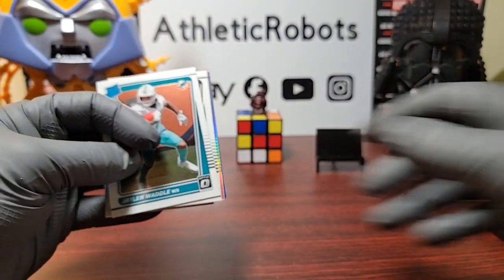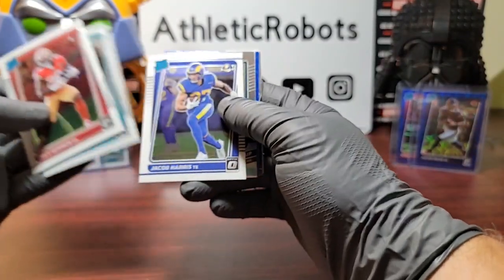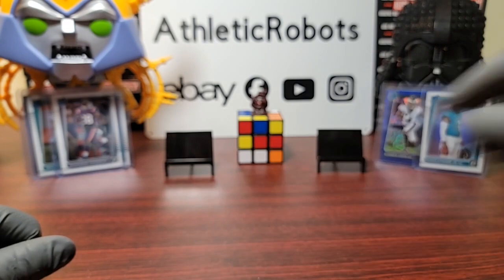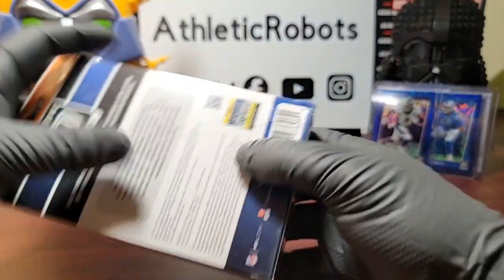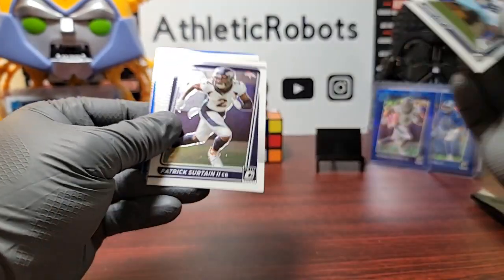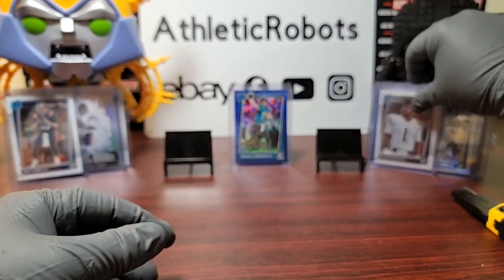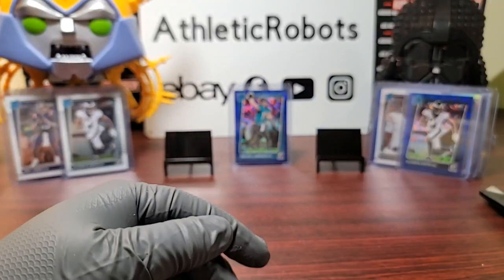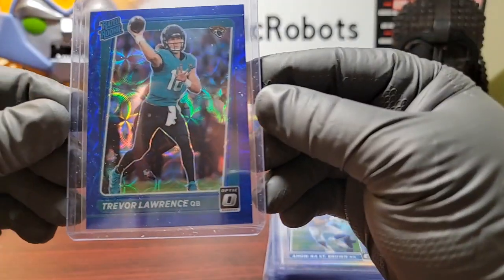2021 OPTIC FOOTBALL NFL 18 HANGER BOX 2 CASE BREAK #35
2021 OPTIC FOOTBALL NFL 18 HANGER BOX 2 CASE BREAK #35